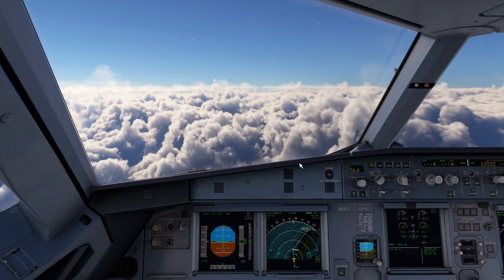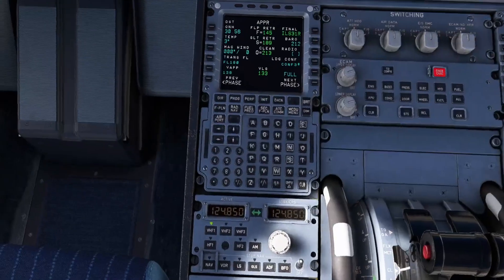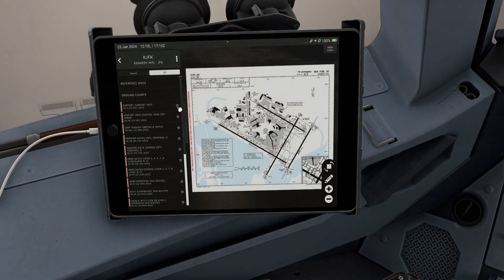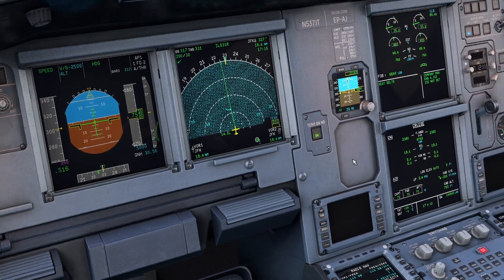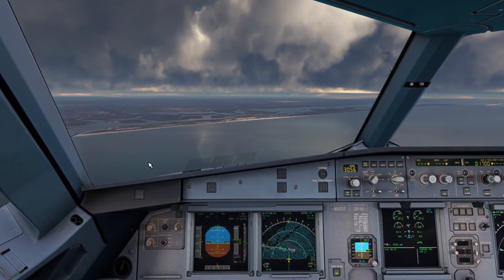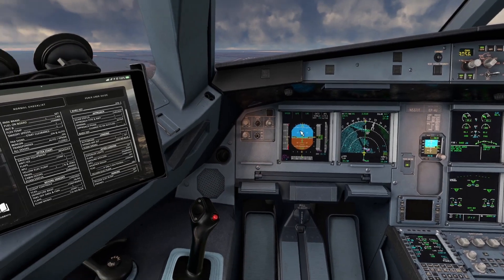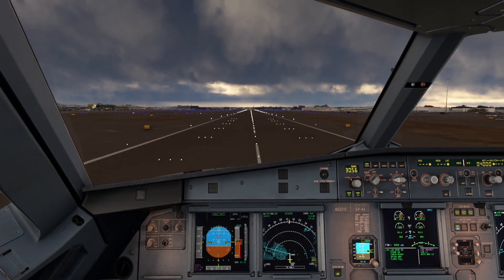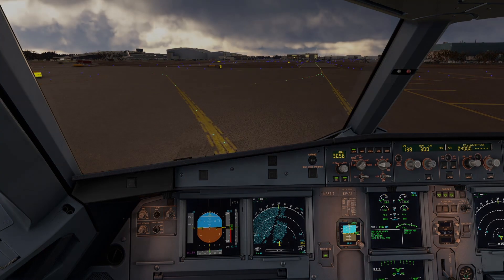HOW TO FLY l FENIX A320 l DESCENT AND ILS APPROACH PROCEDURES l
In episode four of the How to Fly A320 seires we will be looking at descent and ILS approach procedures. Let me know if you have any questions!
Mark 13:33
And since you don’t know when that time will come, be on guard! Stay alert!